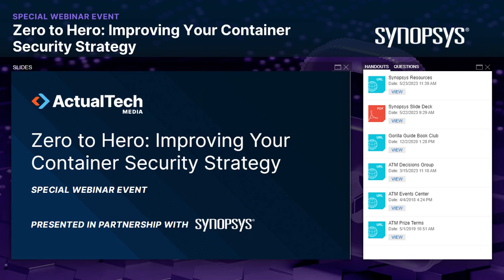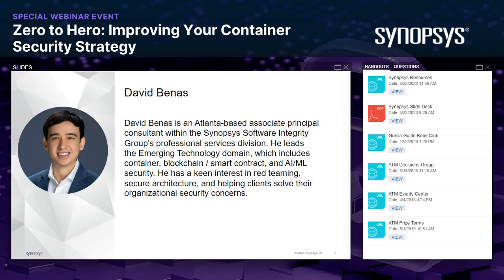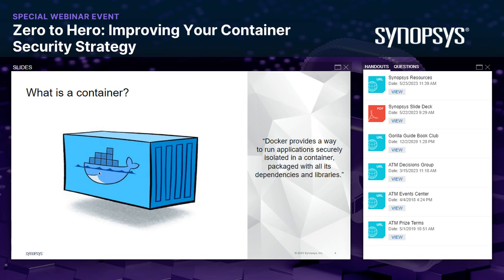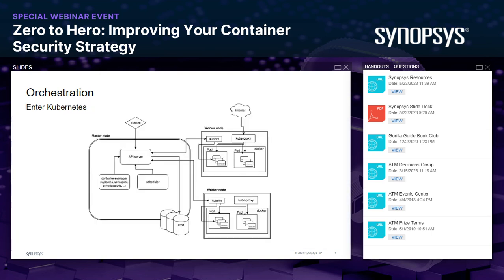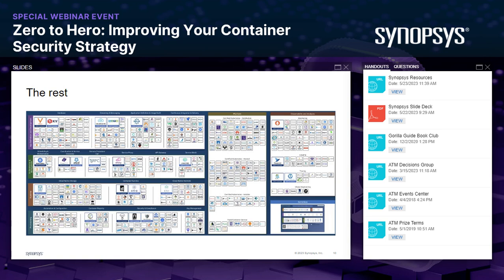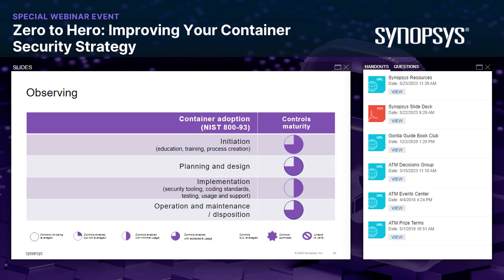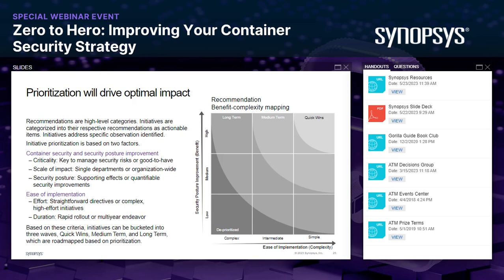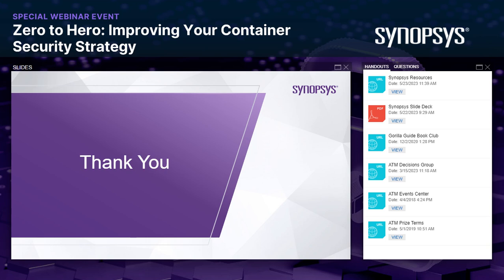Zero to Hero: Improving Your Container Security Strategy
Is it any wonder why developers have embraced containers. Containers reduce friction when it comes to moving code from testing to production. Containers also make it possible to run code anywhere. The level of flexibility is undeniable. With 92% of companies using containers in production* attackers are taking notice. Are you confident in your container security strategy?

Container security is important for the same reasons all application security is important: Without a comprehensive strategy and tooling in place, you risk exposing your sensitive data. Whether you’re new to container security or a battle tested veteran this webinar has something for you.